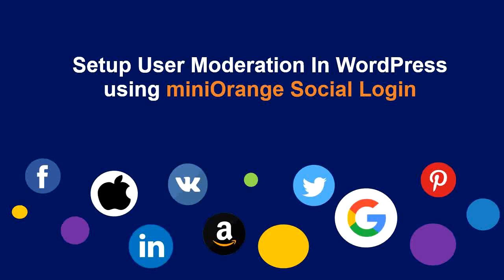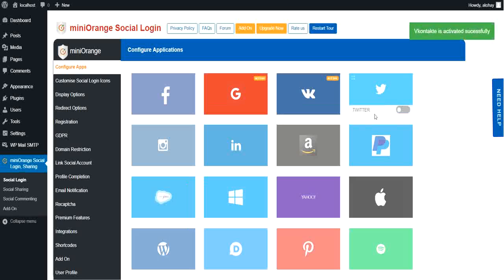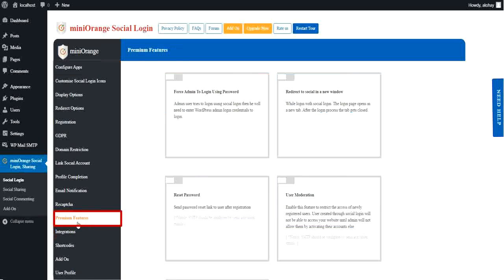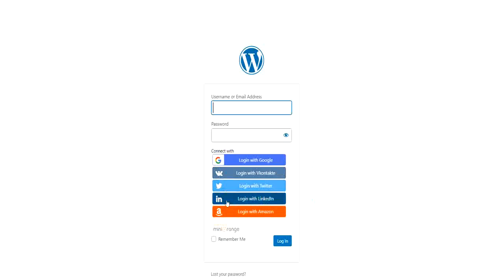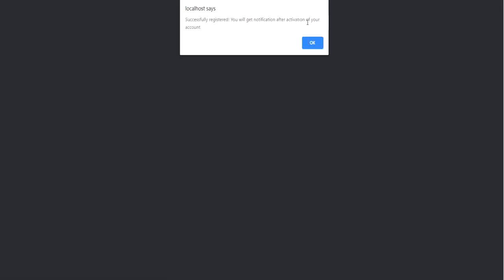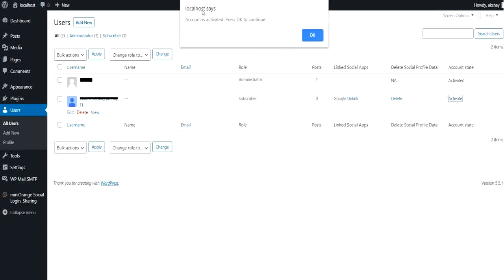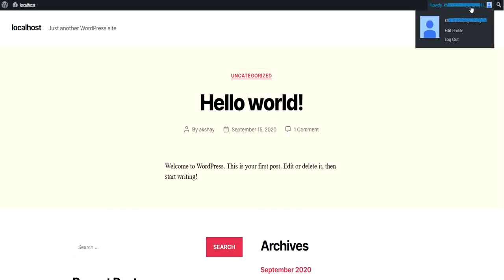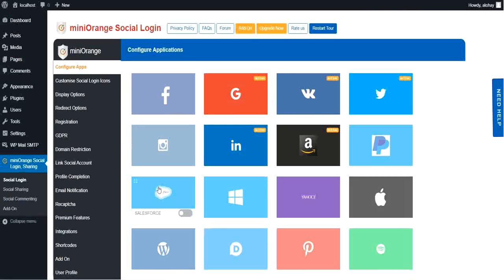WordPress Social Login | How to setup user moderation feature in WordPress Social Login ?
Social Login enables social login, social sharing, social comments using social login apps like Facebook, Google, Linkedin, Instagram, Vkontakte, Twitter, Amazon, Salesforce, Yahoo, WordPress. This plugin also enables social sharing.

This video is a step by step process for setting up miniOrange social login plugin for your website.